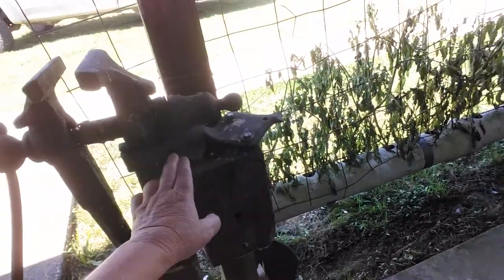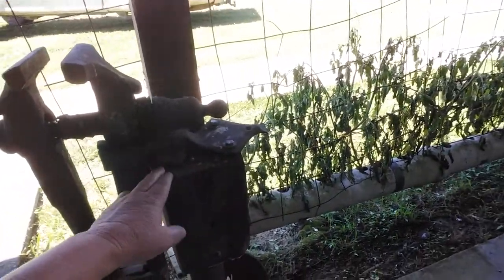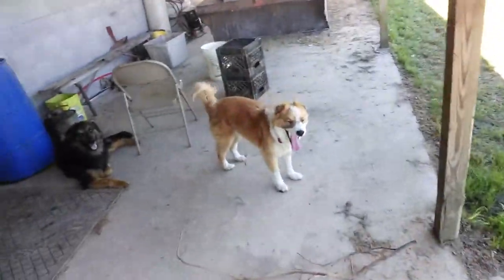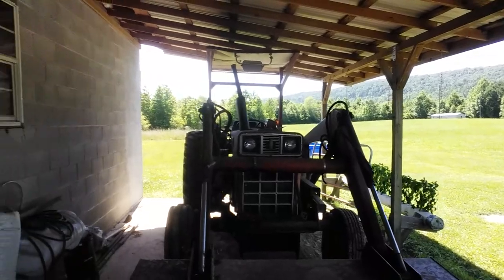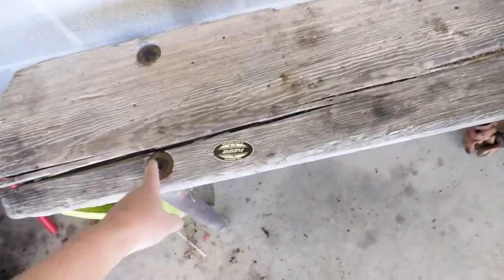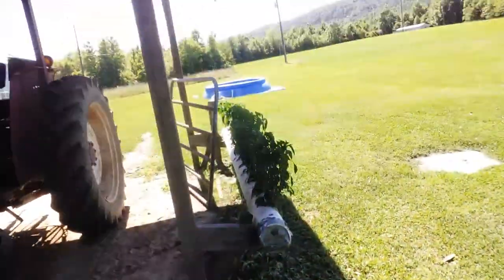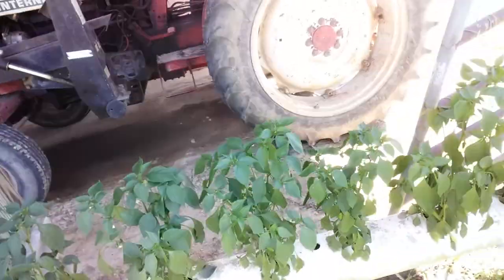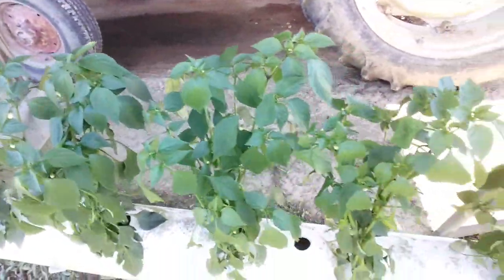Checking in from the shop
just thought I'd let you know how we're doing..